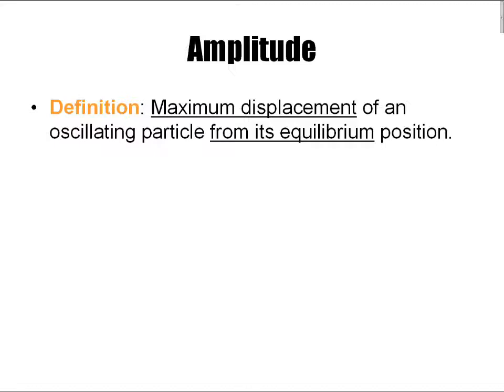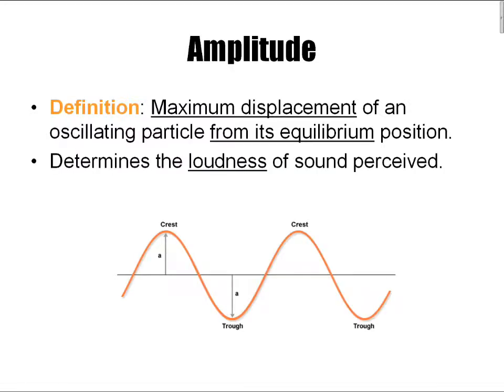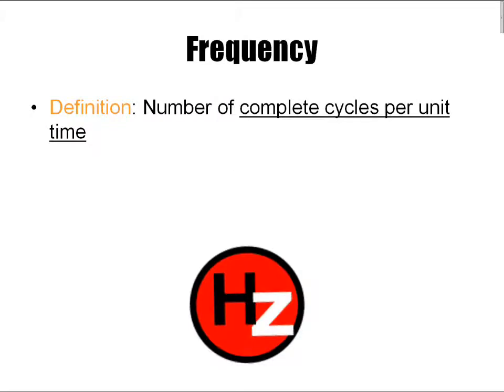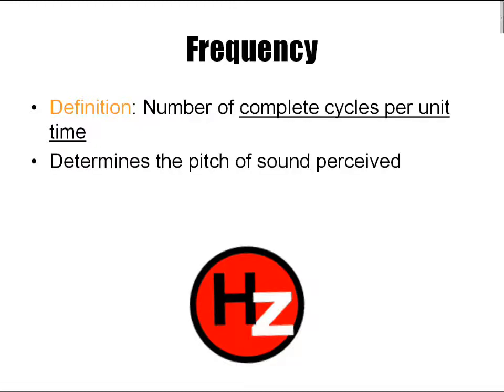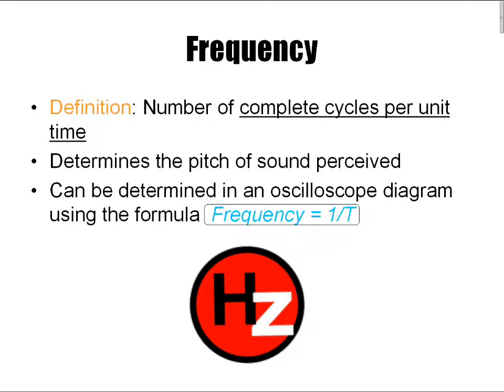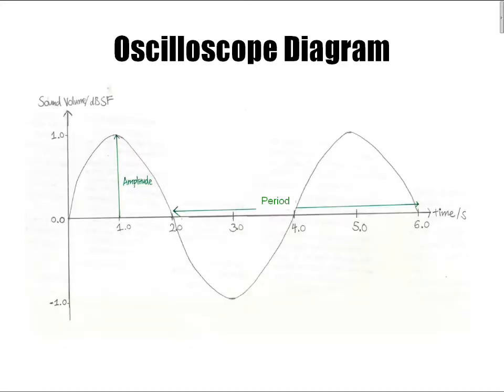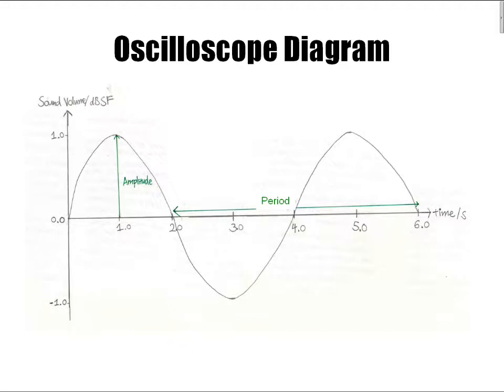Week 1 - Audio Basics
It was an interesting experience doing this video assignment as it was my first time trying to teach, and the fact that I had to do it using a media format made it all the more challenging. It was a really fun and exciting experience and I really enjoyed doing the assignment.

Although I put in quite a lot of effort, there are bound to be areas for improvement seeing how it's the first time I'm really trying to explain concepts.